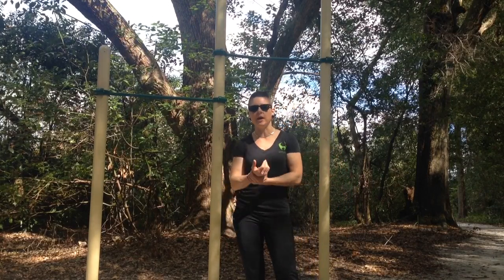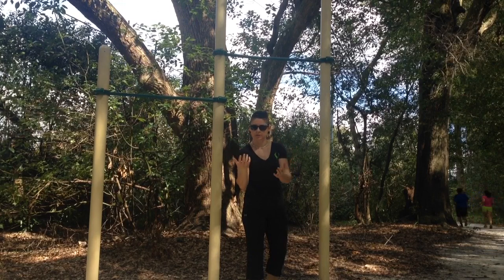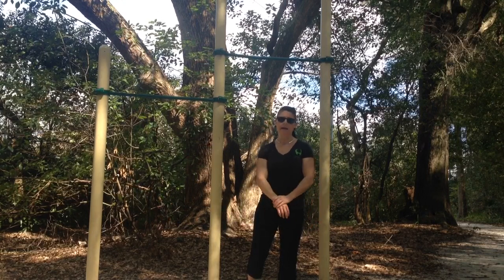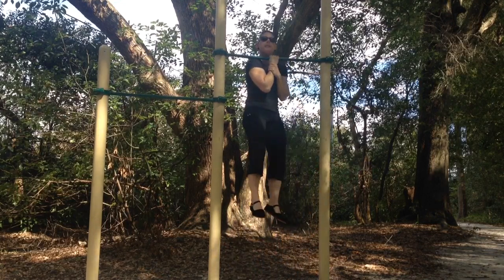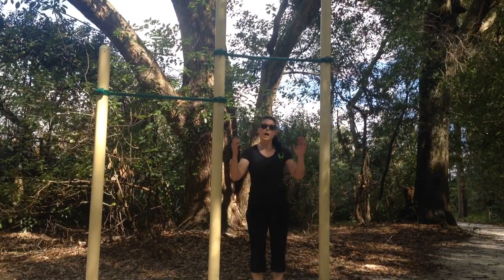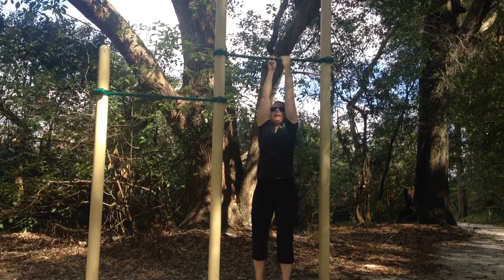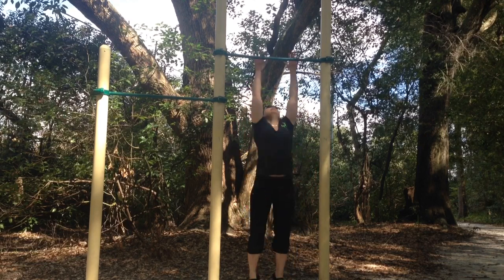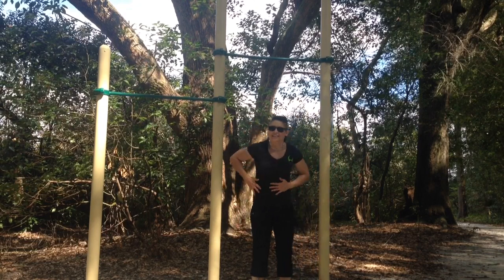One-Hand Pull-up Tips for MonkeyBarMonday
This video contains tips and a mini tutorial for doing the one hand pull up and also explains how the one hand pull-up is different from a one arm pull-up. have a happy Monkey Bar Monday!!